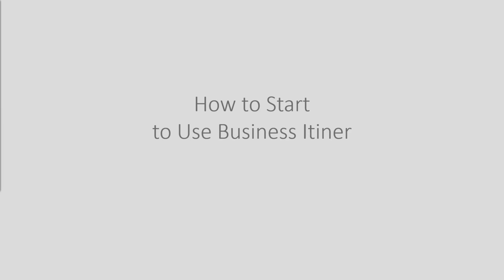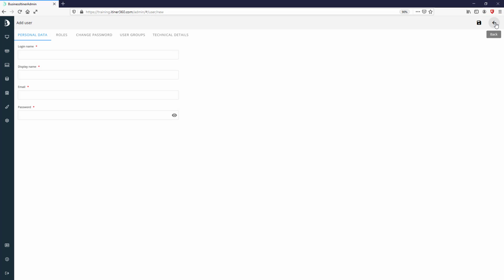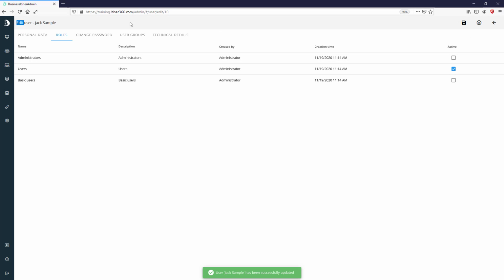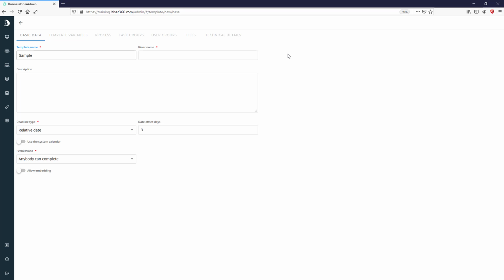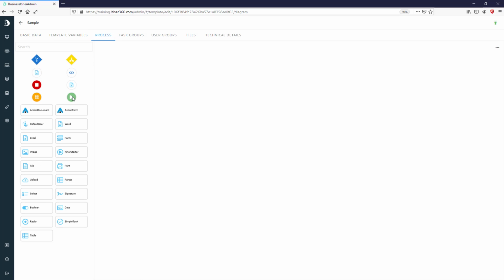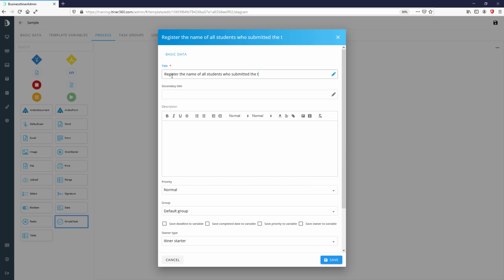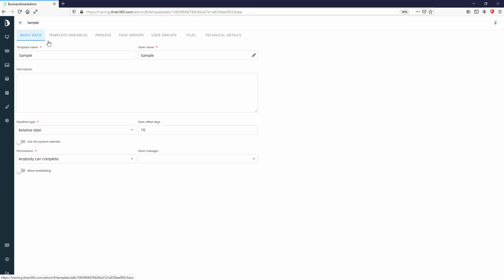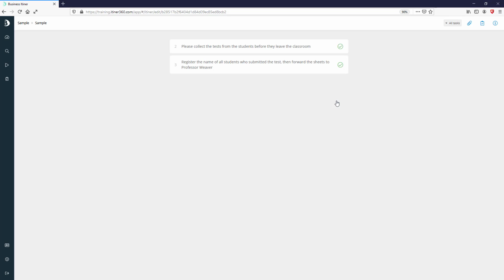How to Start to Use Business Itiner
Welcome to our Business Itiner tutorial video that shows the very beginning steps to set up a workflow.

0:00 How to Start to Use Business Itiner
0:11 Only Five Steps Needed
0:36 Create a New User
1:17 Add a Role (User Group) to the User
1:50 Set the Basic Data of the Process Template
2:36 Create a Simple Workflow
3:44 Give Rights to the Role (User Group)
4:17 Run the Itiner
4:57 Outro